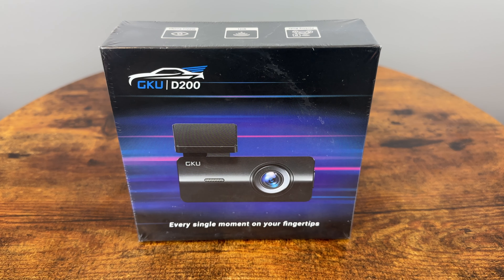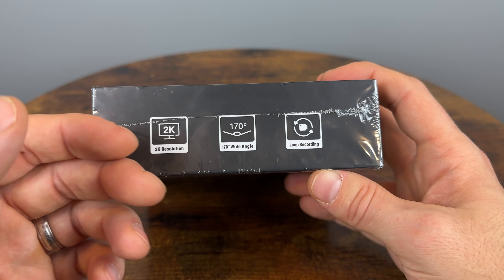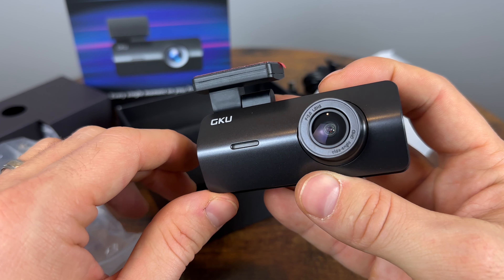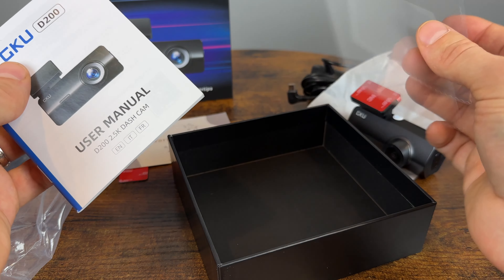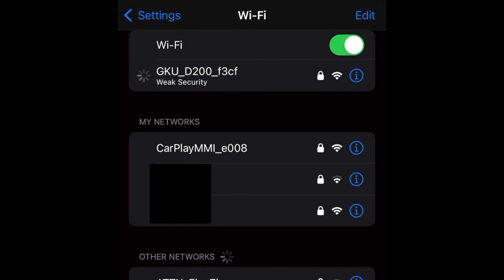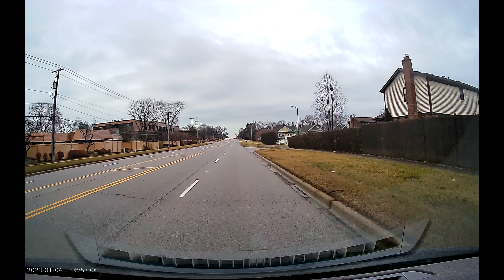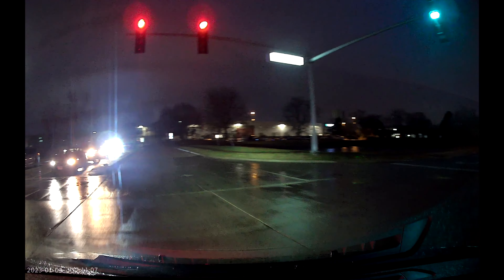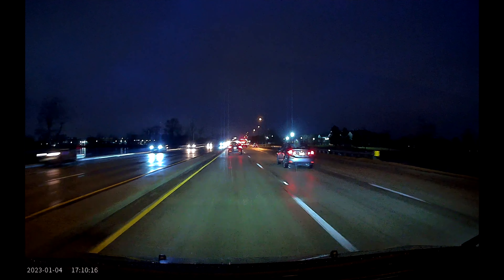GKU D200 - Can it Deliver on 2K Resolution Promises?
GKU D200

There are many dashcams you can choose from, but what if you have under $50 to spend on one? This GKU D200 promises 2K or 2.5K resolution, WDR, G Sensor and Wifi all in a small package. In this video, we see if you need to spend more to get better quality or is this just enough for daily driving.